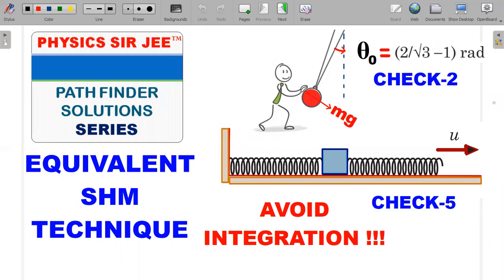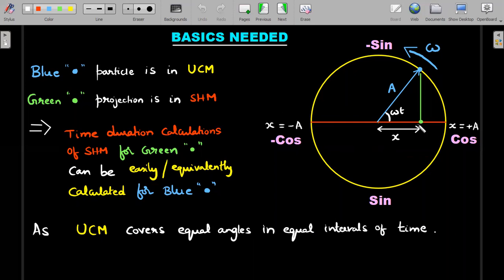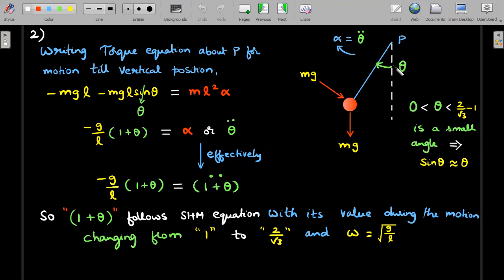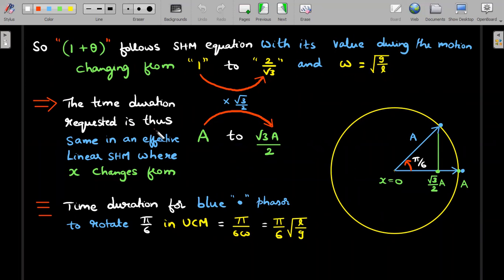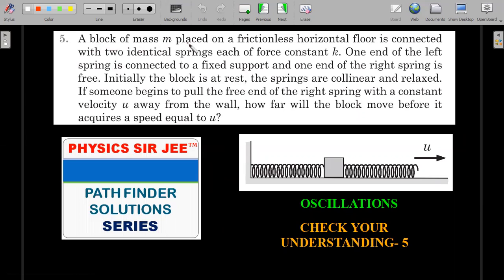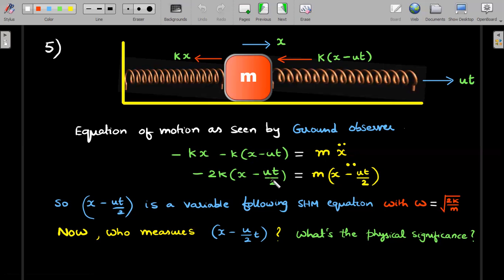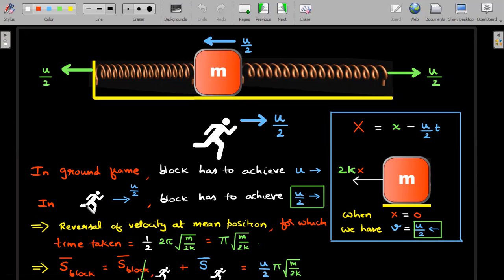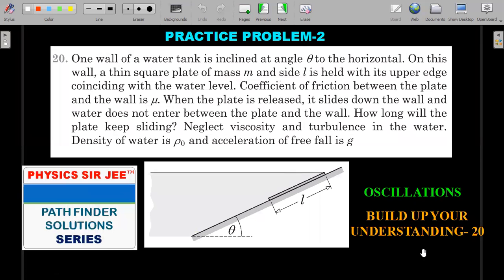PATHFINDER PHYSICS VIDEO SOLUTIONS | EFFECTIVE SHM | OSCILLATIONS | CHECK-2,5 |JEE ADVANCED SCHOOL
DON'T MISS THE TWO PRACTICE PROBLEMS AT THE END ON SIMILAR SCENARIOS.
LEARN "THE EFFECTIVE SHM TECHNIQUE" TO CRACK THE TIME DURATION CALCULATIONS WITHOUT HARDCORE INTEGRATION
 Q : A simple pendulum consists of a bob of mass 1n and a thread of length l . In an experimental demonstration, your physics teacher pulls the bob aside until the thread makes an angle   rad with the vertical and start pushing the bob towards the equilibrium position. While pushing, he continuously applies a force F= mg along the circular path of the bob until the thread beco1nes vertical and thereafter he releases the bob. For what length of time did he push the bob? Acceleration of free fall is g.
AN UNSEEN ,LOGICAL AND QUICK SOLUTION FOR  CHECK YOUR UNDERSTANDING-2 AND 5 OF CHAPTER-10 "OSCILLATIONS AND WAVES" SOLVED FROM THE BOOK "PATHFINDER PHYSICS"👇